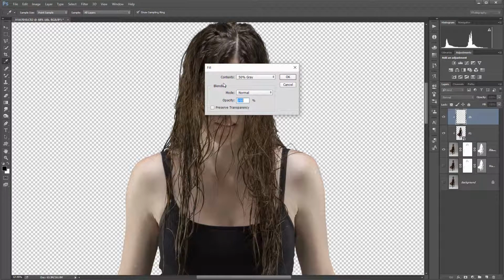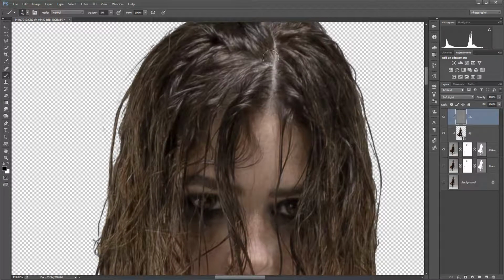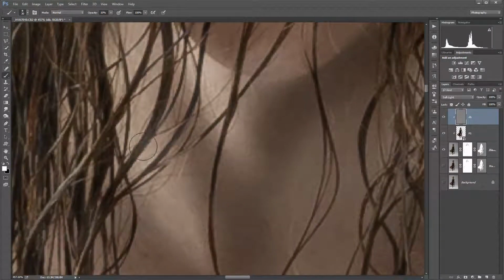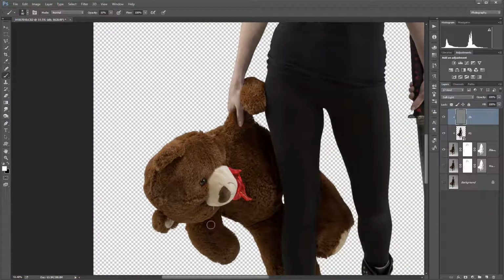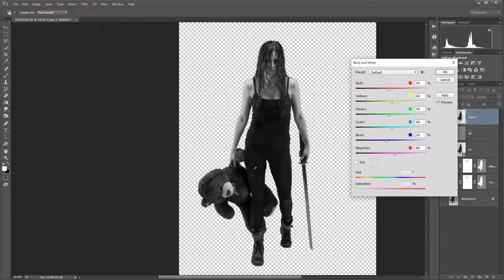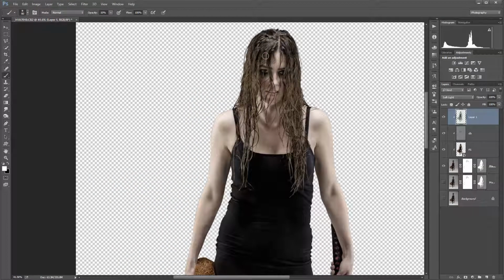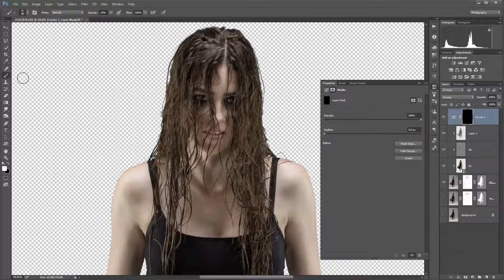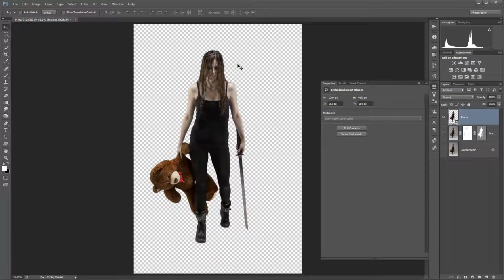Zombie Slayer Dodge and burn workflow part 4 of 11